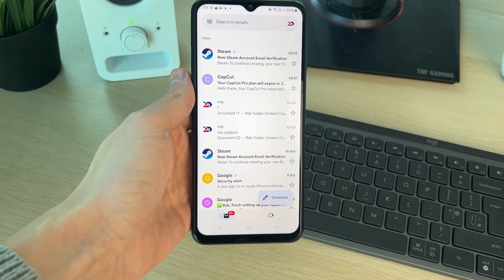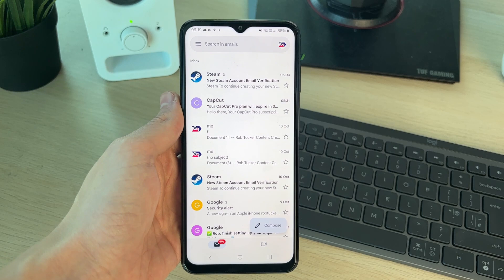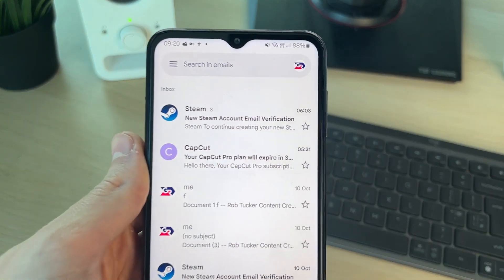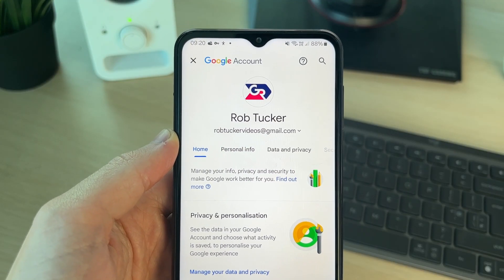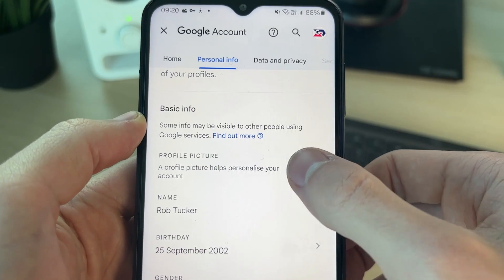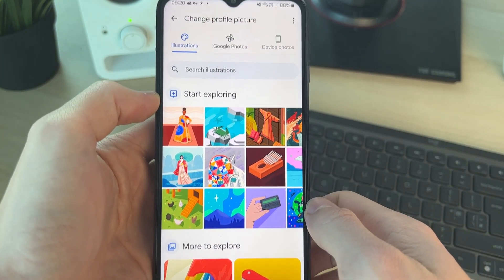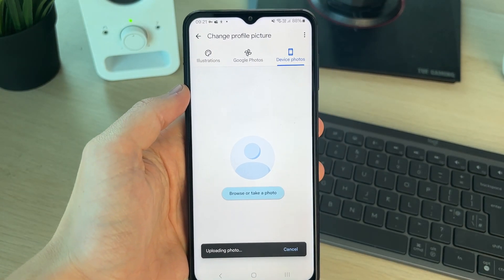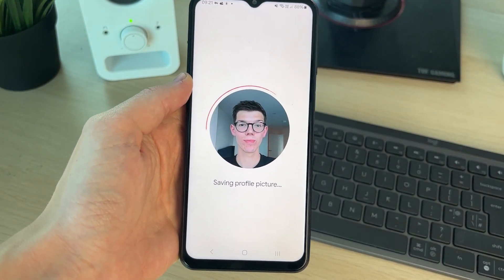How To Change Your Gmail Profile Picture On Android - Full Guide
Learn how to change your gmail profile picture on android in this video.

GuideRealm